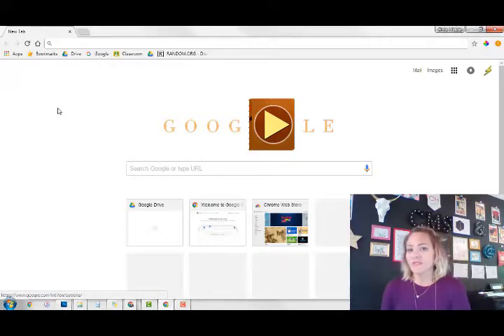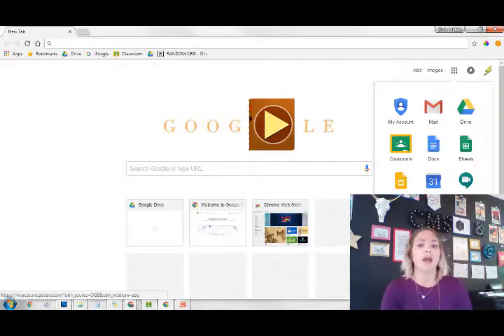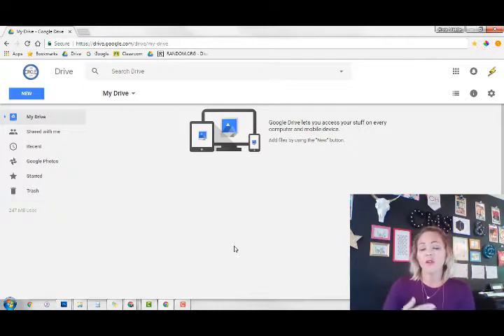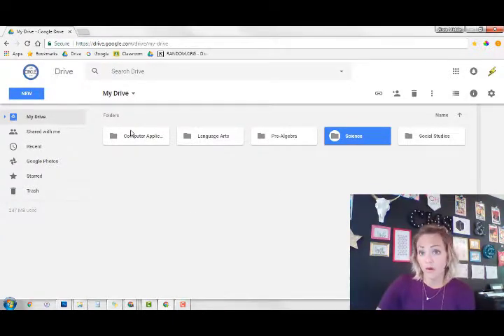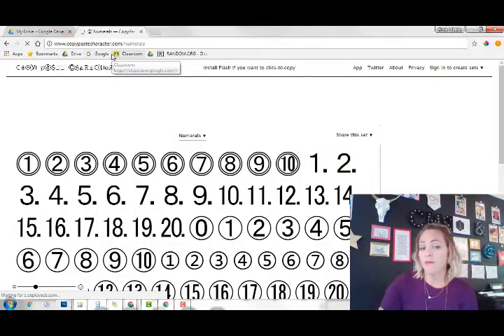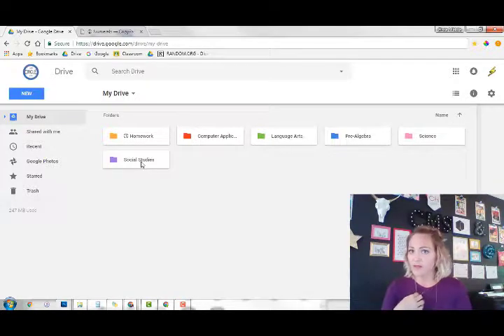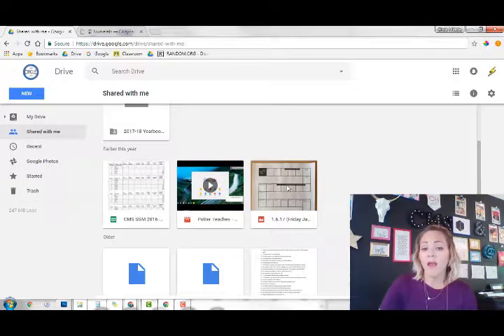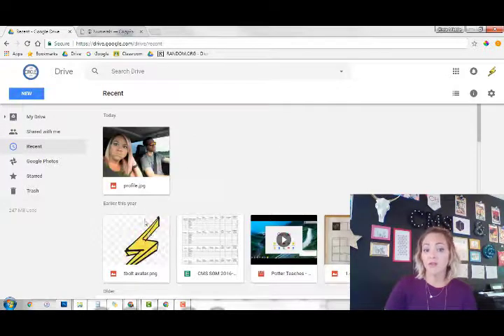Customizing Google Final2